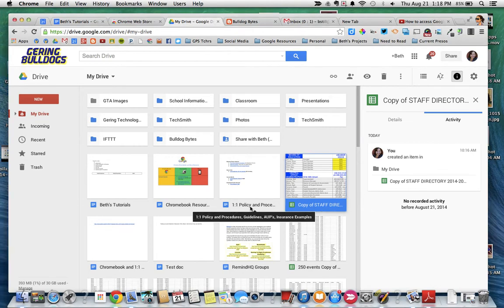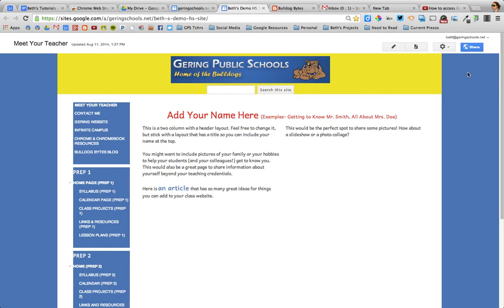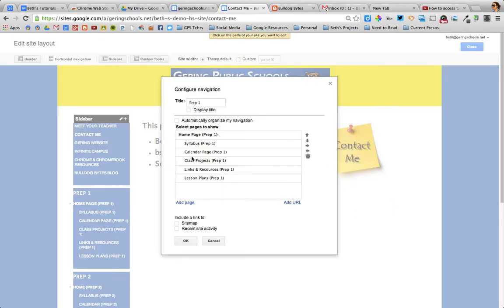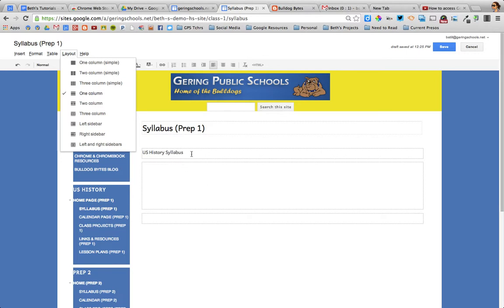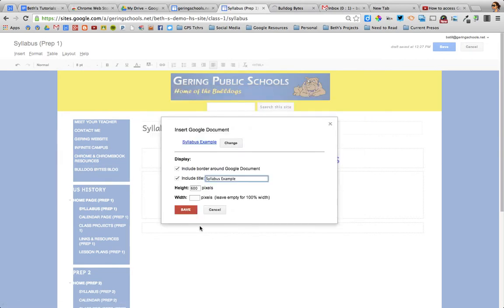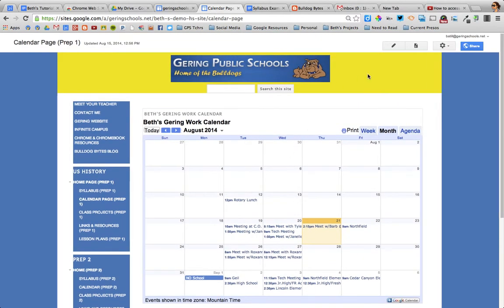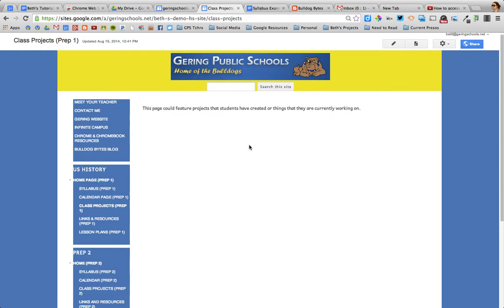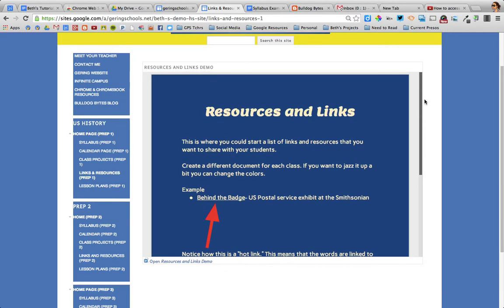Directions for How to Edit a Google Site Using the Gering Template